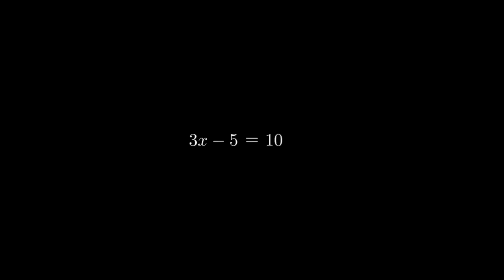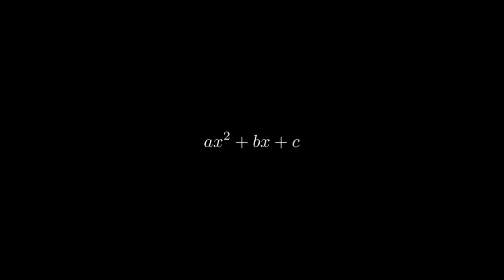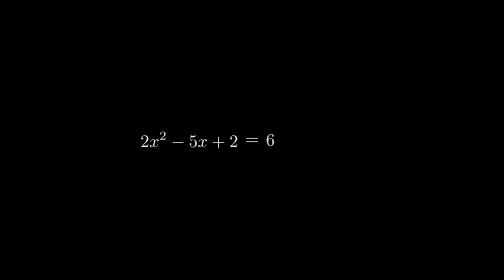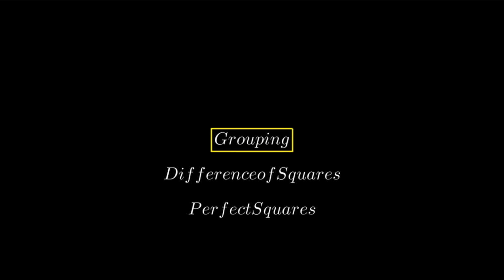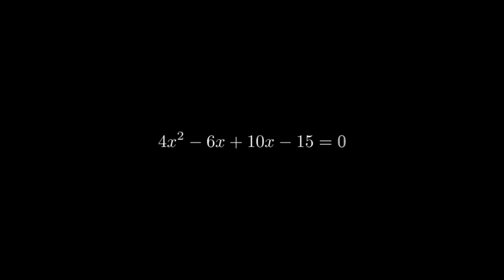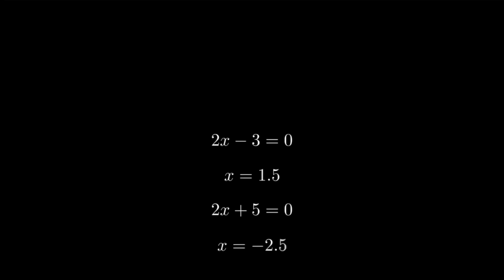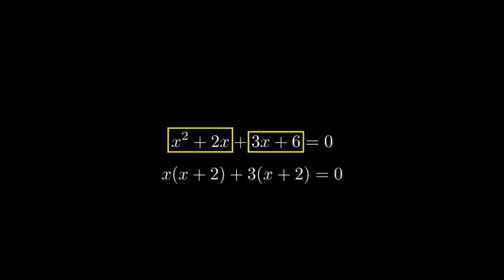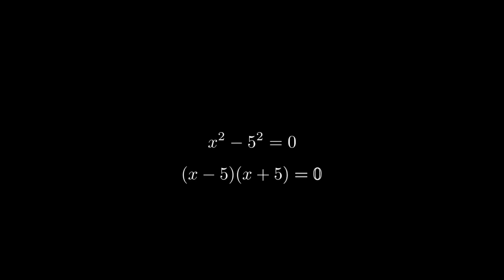Quadratics Ep. 1: An Intro and Factoring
In this video I start a new math series centered around quadratics. I give an introduction to the topic and teach the first concept factoring. Hope you enjoy the video!